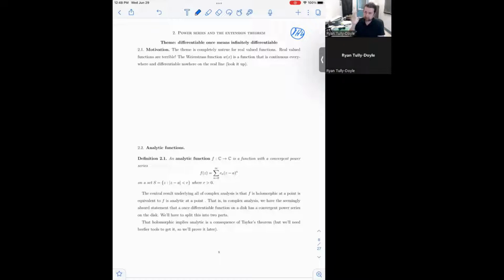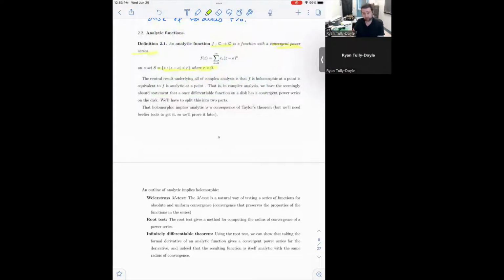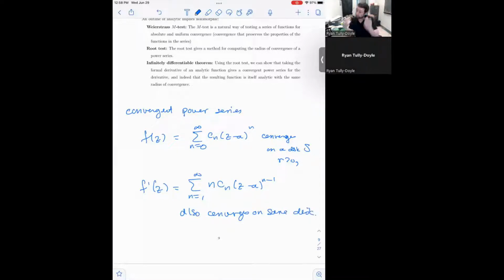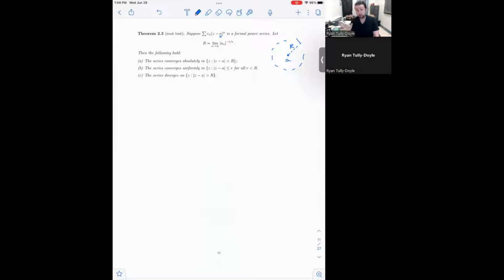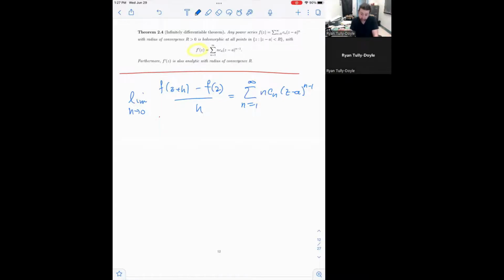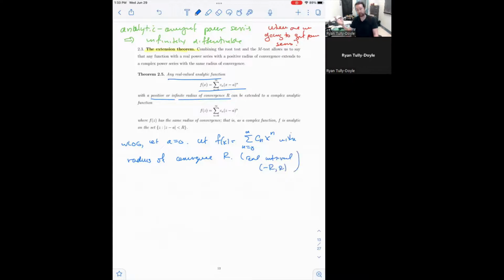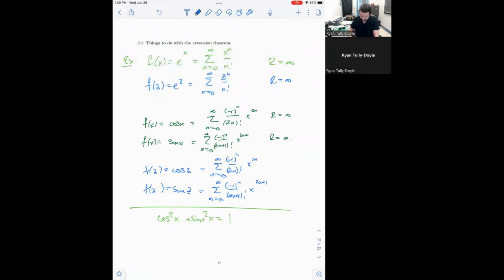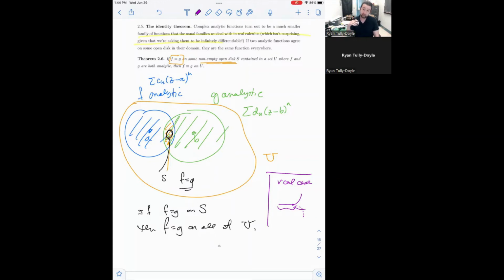Complex workshop - Analytic functions and four fundamental theorems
Covers Johnston 1.2